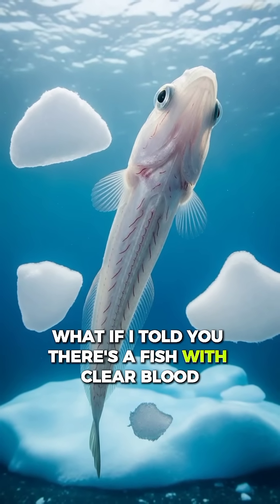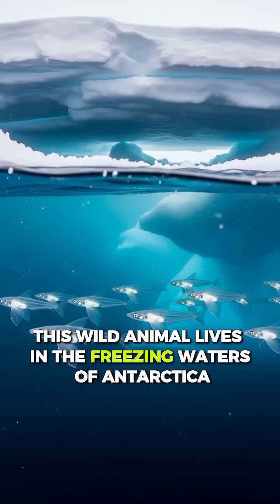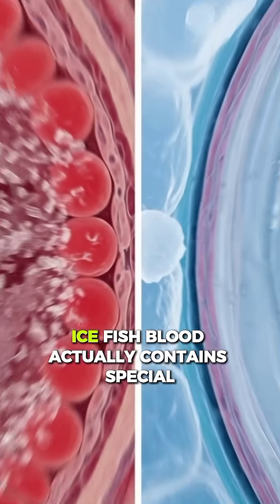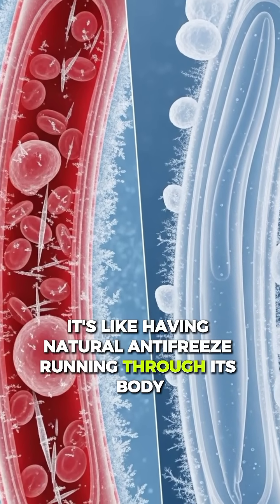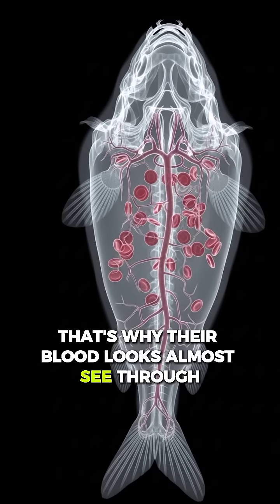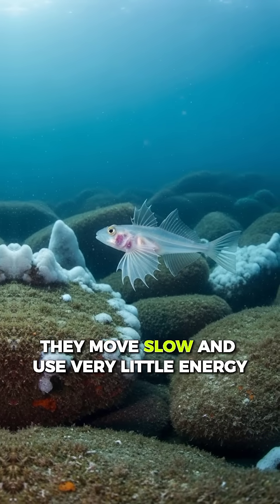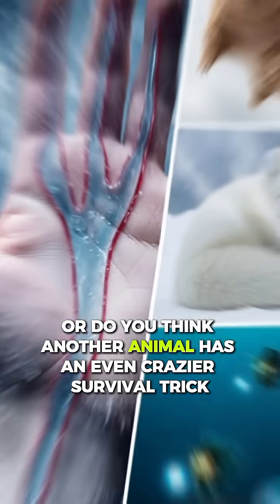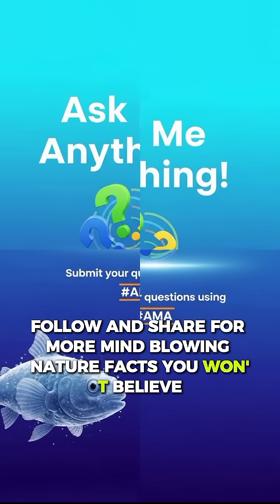The Fish With Antifreeze Blood!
the fish with antifreeze blood what does it do
the fish with antifreeze blood what
the fish with antifreeze blood what should i do
the fish with antifreeze blood what does it mean